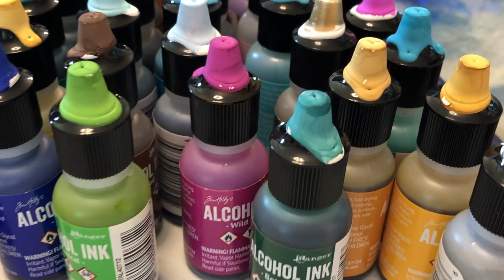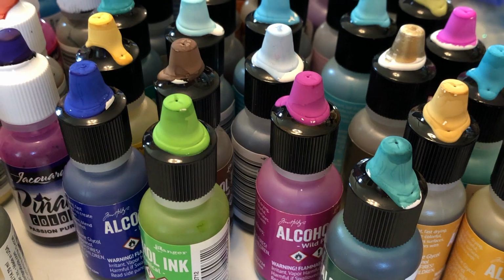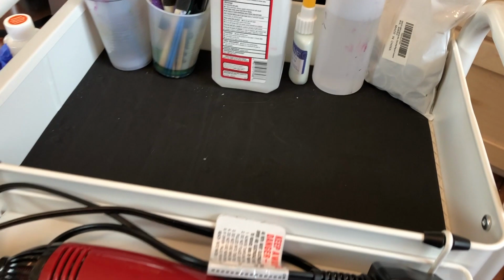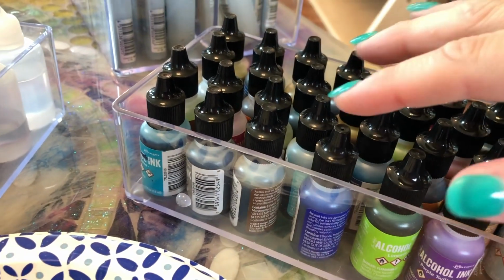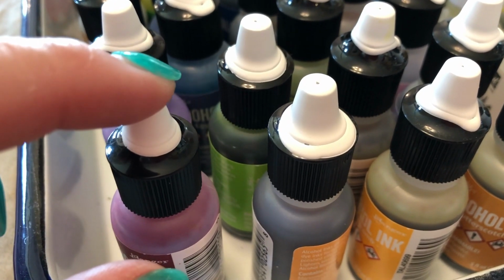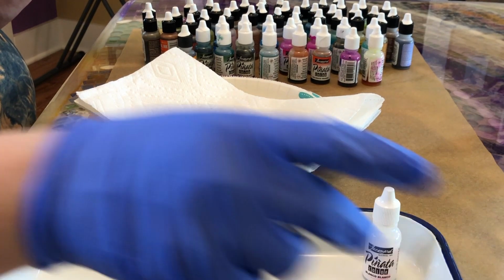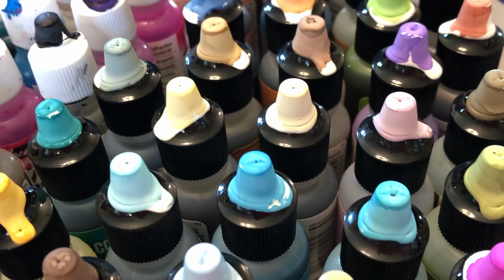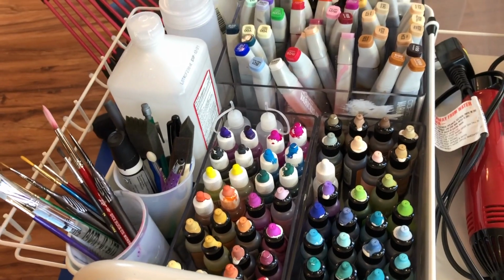Hints and Tips | Color Tops of Alcohol Ink | 46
Howdy Howdy. This is Clara Lawrence. I just did a simple thing, but it has already helped me out a lot. You have seen my videos talking about coloring tops on paint and resin pastes, well this is about alcohol ink. You get a quick visual of how handy this really is.

Shout out to Doris at DF Designs. Check out her channel. She inspired this video.

YT100 Challenge – 1 video a day for 100 days. Starts July 15
As always, the colors names and resin will be shown at the end of the video. Just pause the video and jot down your favorites.

Stone Coat
My go-to resin. I prefer the Stone Coat Art Coat, but all of the resins are high quality and yield beautiful results.

Artist till Death
USA Distributor for Color Obsession, Artisue, Just Resin and Resin Arte
One Stop Resin Shop

Pinata Alcohol Inks

*Words of caution and care* The videos of projects I’m creating is by no means the only way they should be done. That is just the way I approach the image or materials. Always check manufacturer’s instructions and labels of any products before using and take precautions suitable to your livelihood, family and home. I encourage you to try my techniques and tips or create your own spin on them. We are all unique in our creations. Have fun.